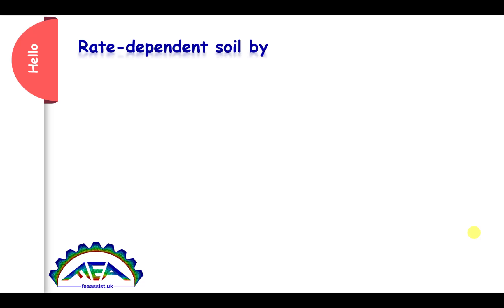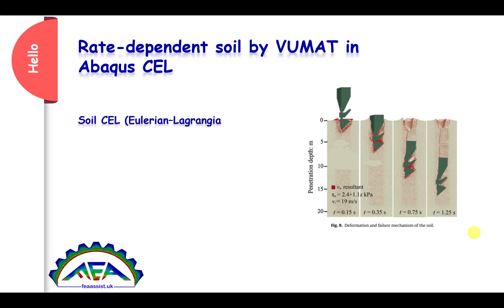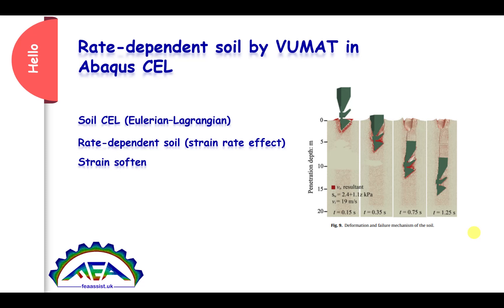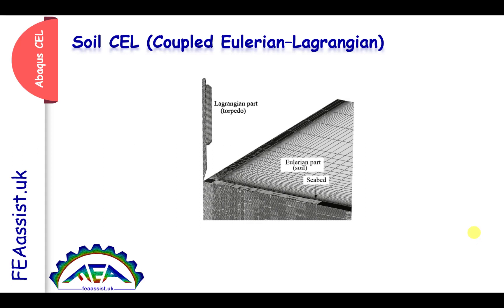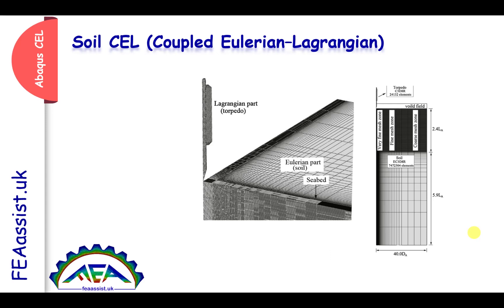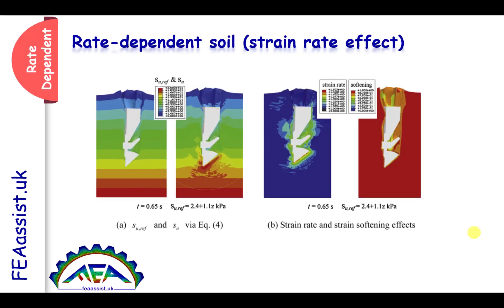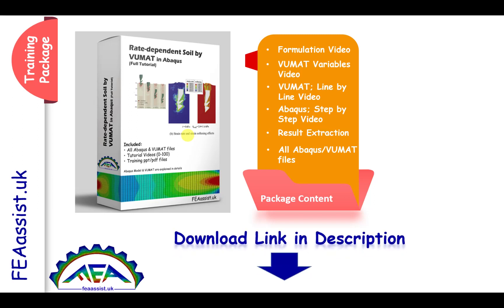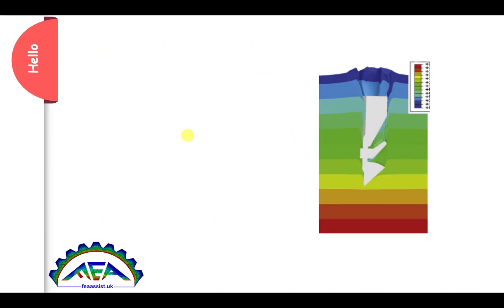Rate-Dependent Soil VUMAT Abaqus Tutorial, Abaqus VUMAT rate-dependent soil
This package includes Abaqus files, VUMAT subroutine, tutorial videos, and training pdf/ppt files to help researchers learn easily and quickly the rate-dependent soil behavior by VUMAT subroutine in the Abaqus CEL model.